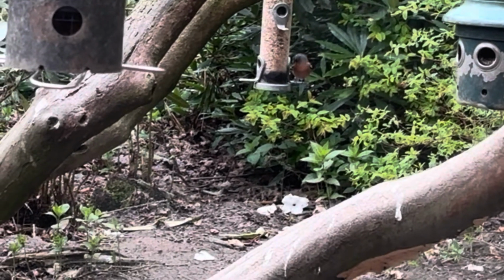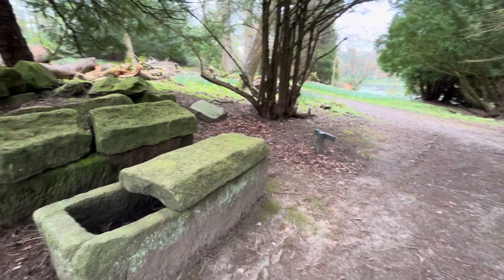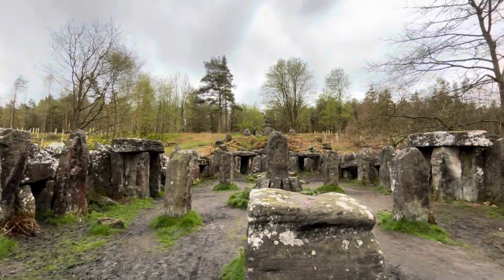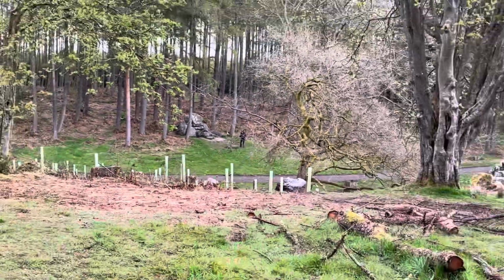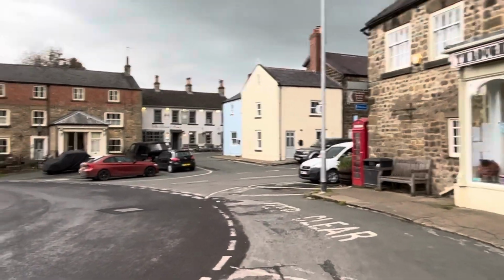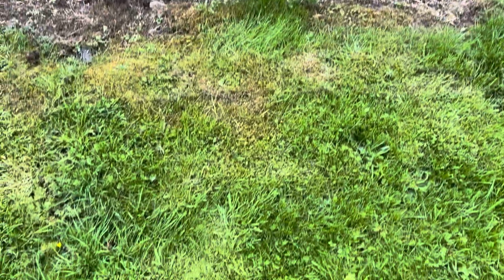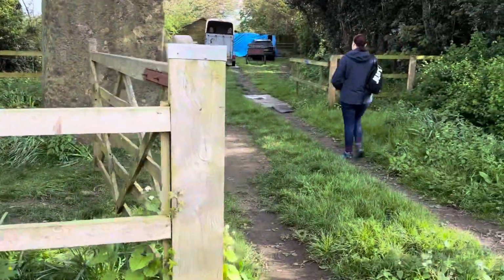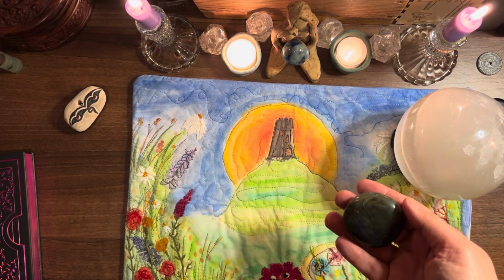Vlog: Masham, Coffin Lake & The Druid’s Temple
My latest adventure took me to Masham for Coffin Lake and to the fantastic Druid’s Temple.